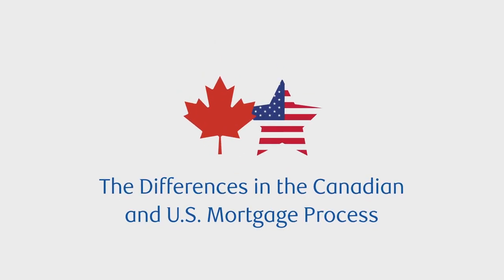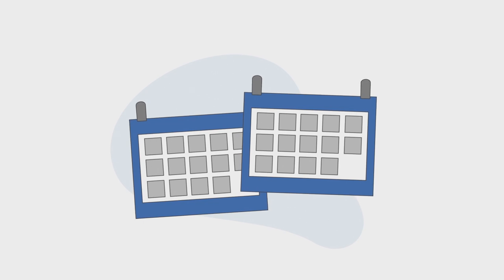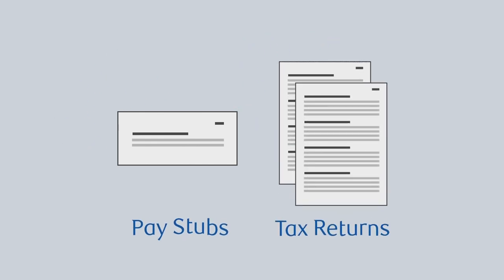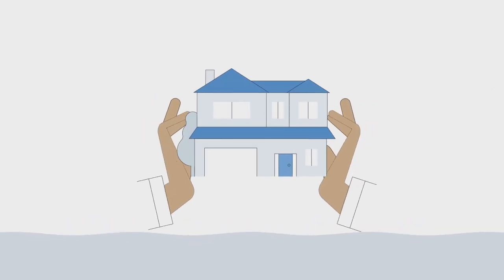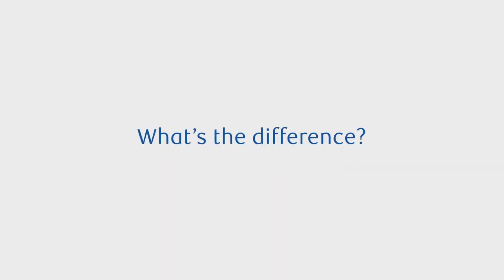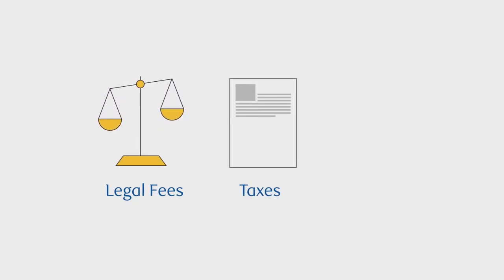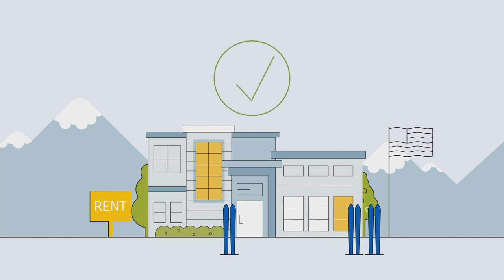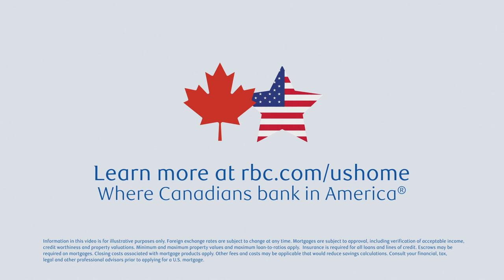Differences between Canadian and U.S. Mortgages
Prepare yourself for a U.S. Mortgage by understanding the differences between Canadian and U.S. home loans.